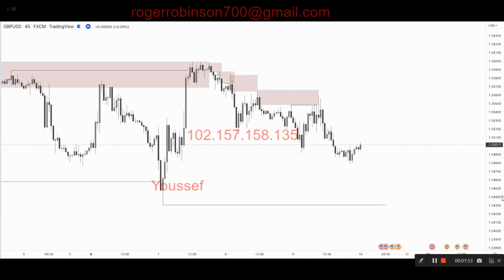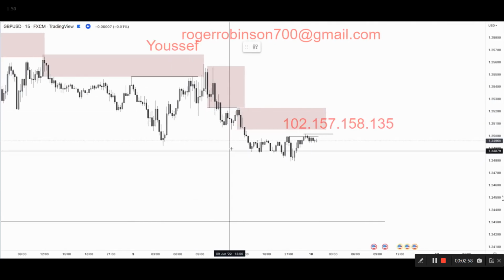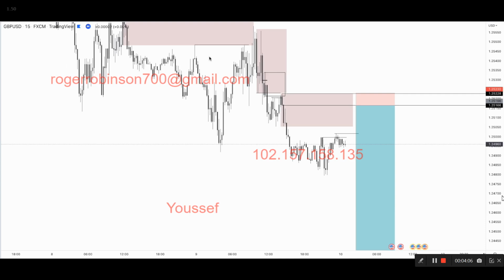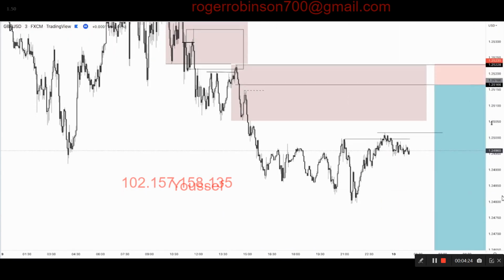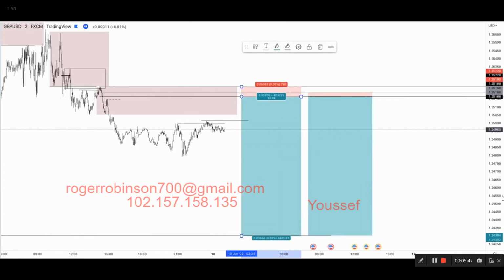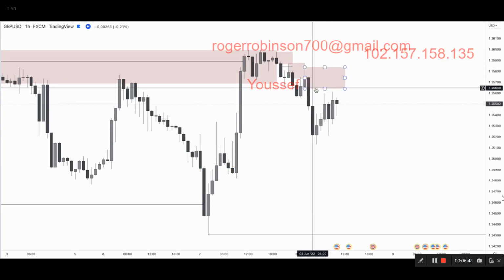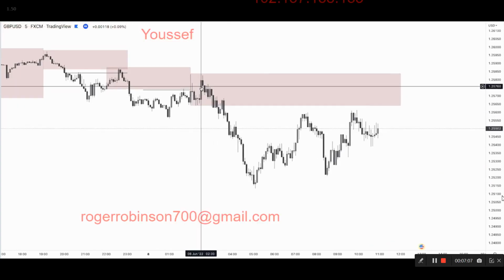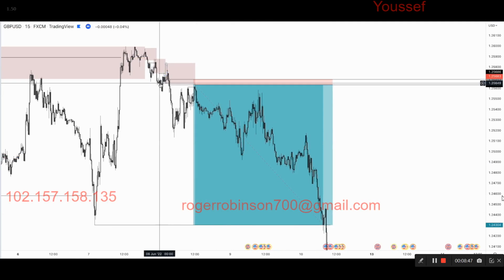Entrada por Orden Limit Refinada